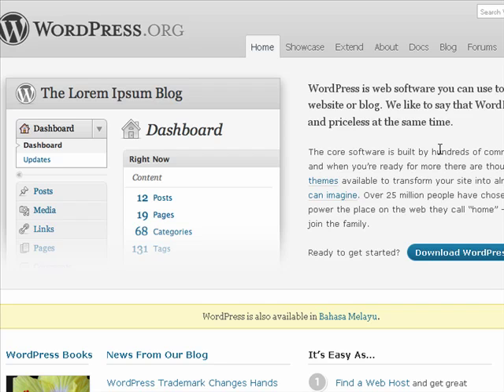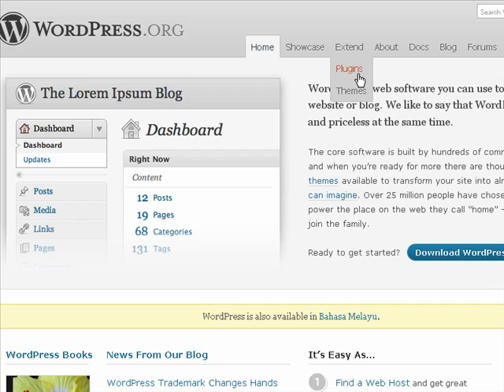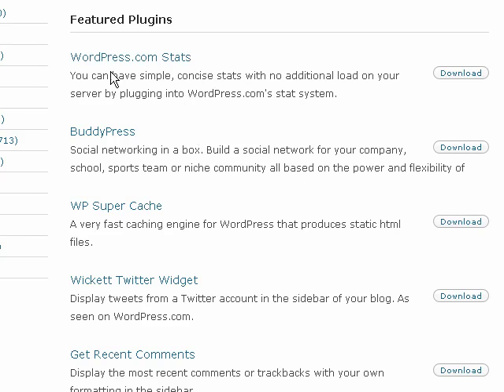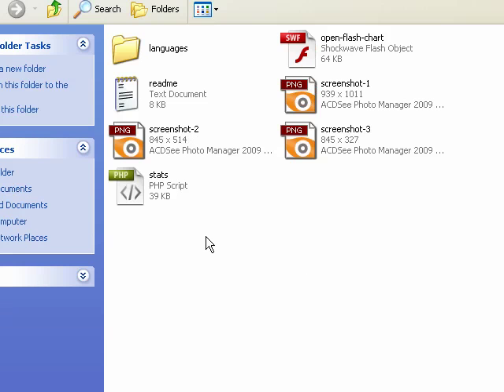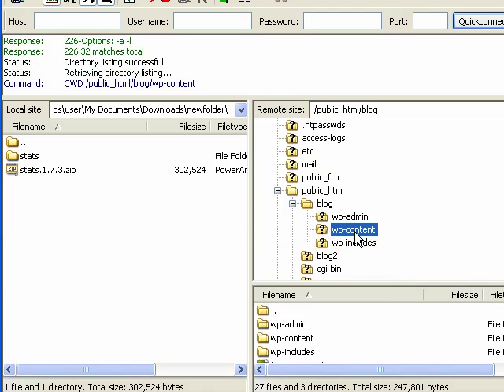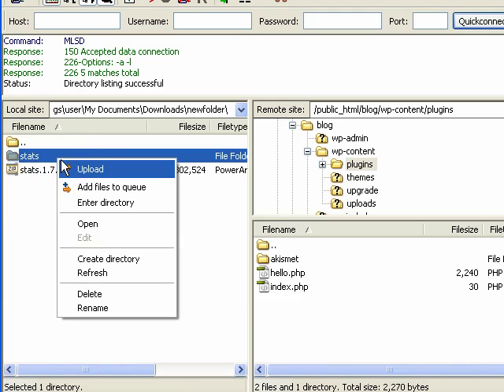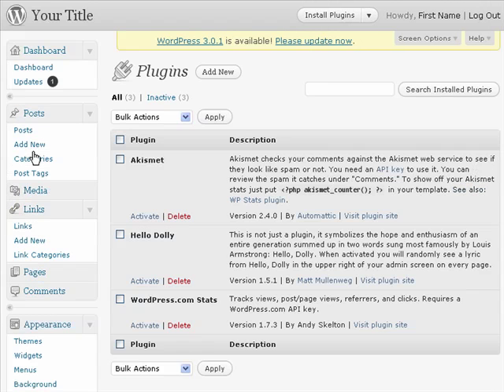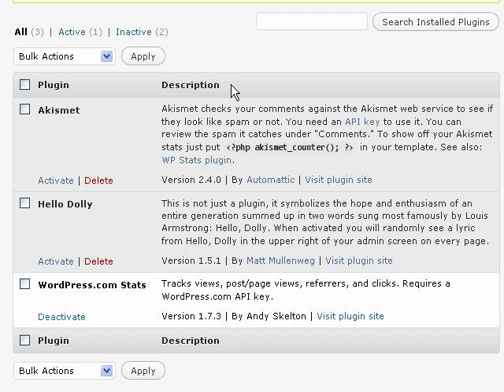wp plugins manual